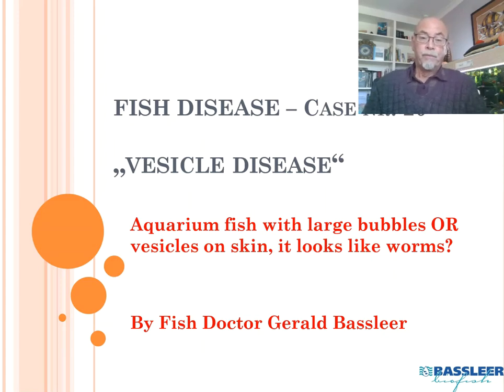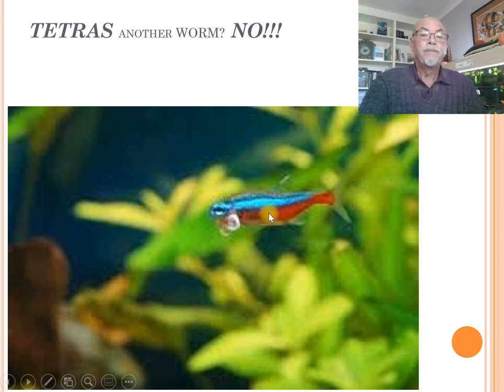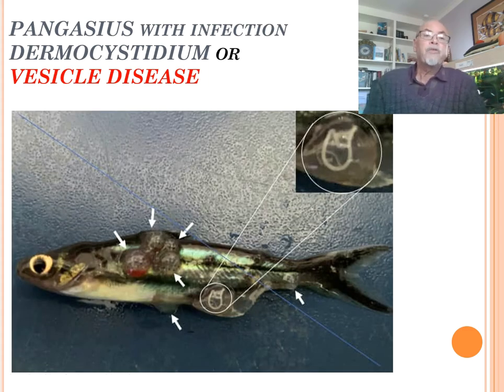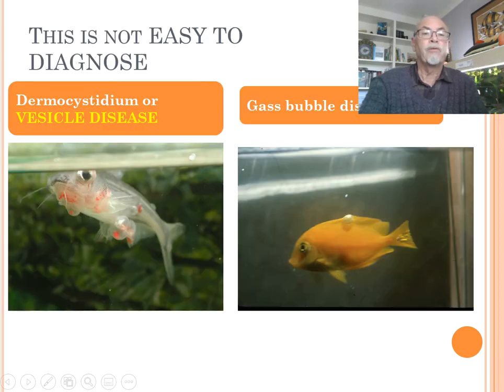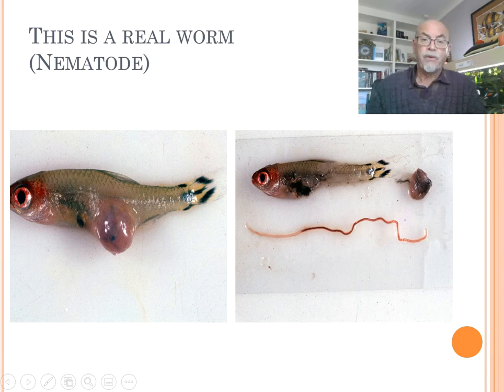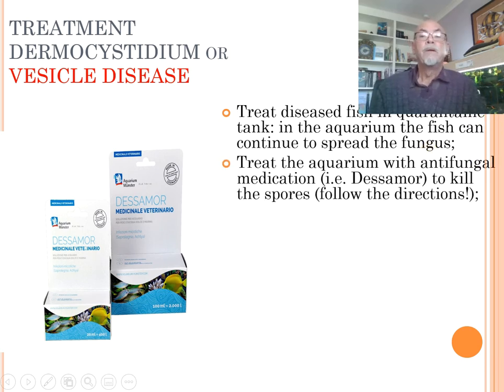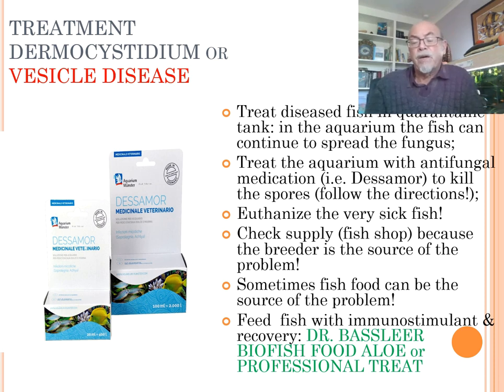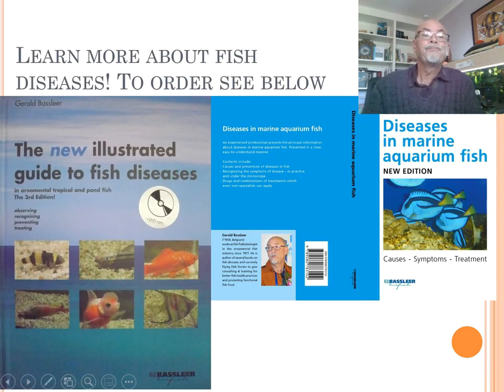Fish disease case nr. 20: Vesicle Disease (Dermocystidium) showing as bubbles on the body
During the last years we received several cases of diseased aquarium fish with large or small bubbles or vesicles! Some think it is a 'gas-bubble disease'. Some of these vesicles are filled with whitish strings, that look like worms; therefore many people think it is a worm infection! We explain several cases and explain Dermocystidium (a fungal or sporozoan) infection.
We recommend a treatment for our diseased aquarium fish.